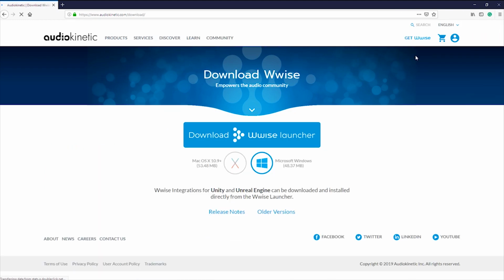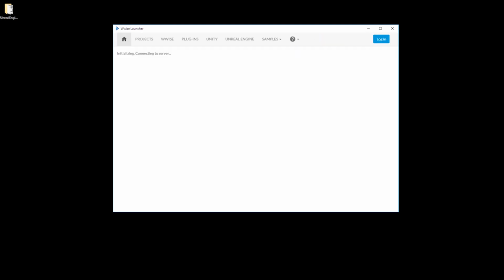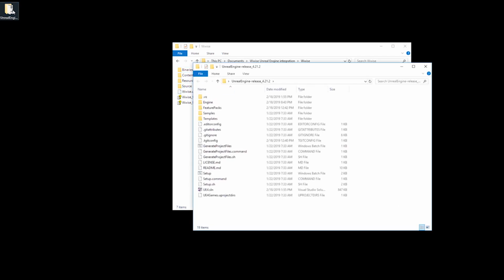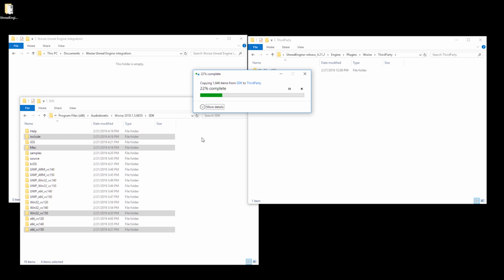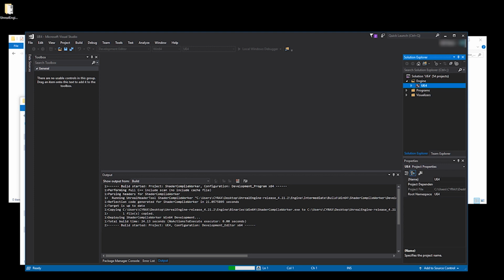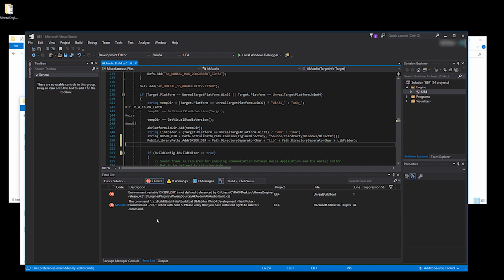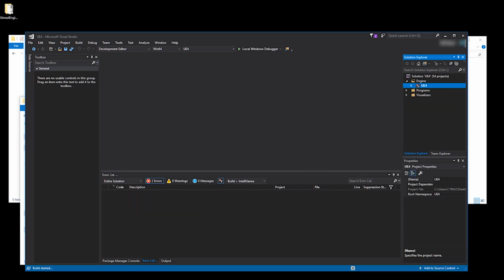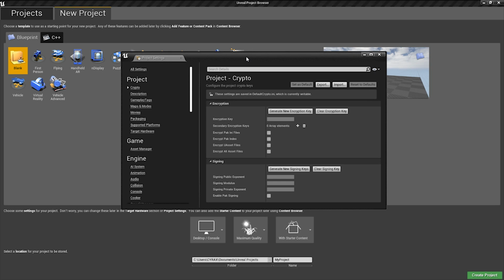UE4 Integration Wwise Unreal Plug-in as an Engine 4.21 Plug-in Tutorial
In this video, I'll describe how to set up the Audiokinetic Wwise plugin to be used with Unreal Engine 4 as an Engine plugin on version 4.21.2.

for the error "Environment varible 'DXSDK_DIR' in not defined" Here is the fixed I mentioned.
Error Fix
Go to AkAudio.Build.cs and find where it says:

PublicLibraryPaths.Add("$(DXSDK_DIR)" + Path.DirectorySeparatorChar + "Lib" + Path.DirectorySeparatorChar + LibFolder);